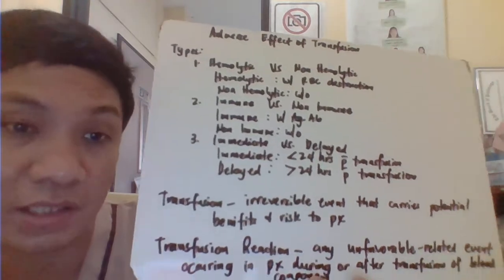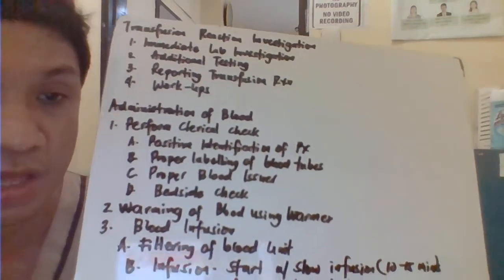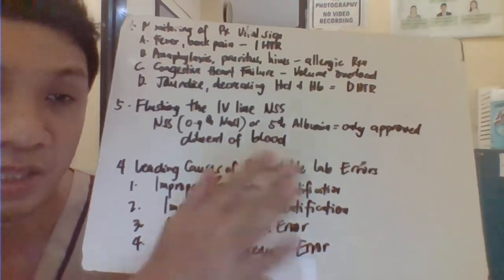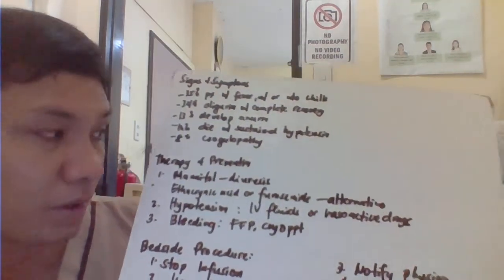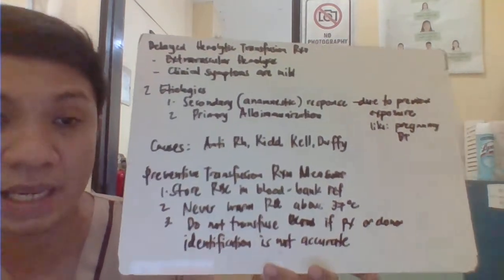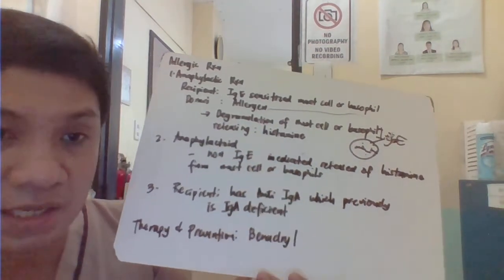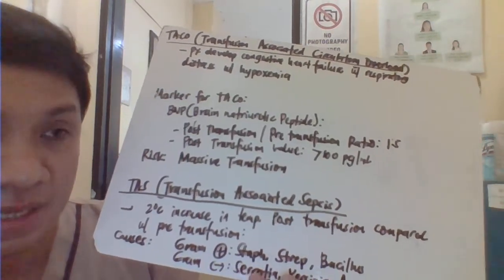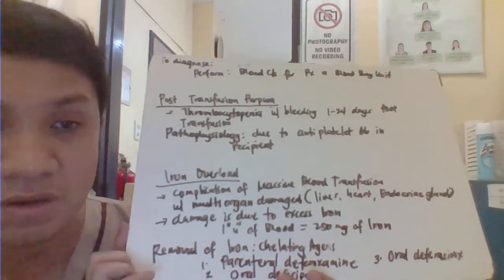ADVERSE EFFECT OF BLOOD TRANSFUSION